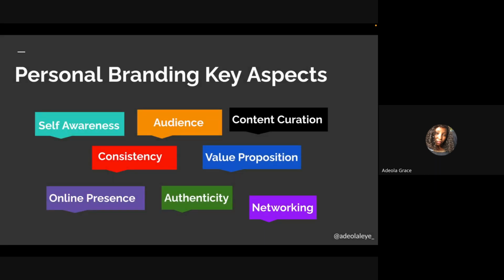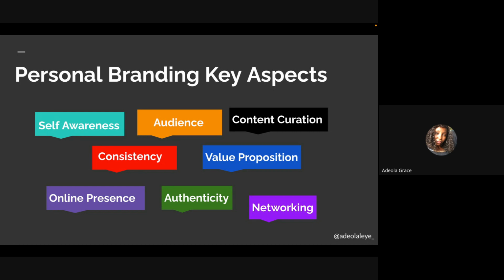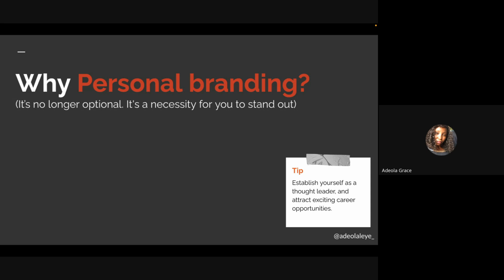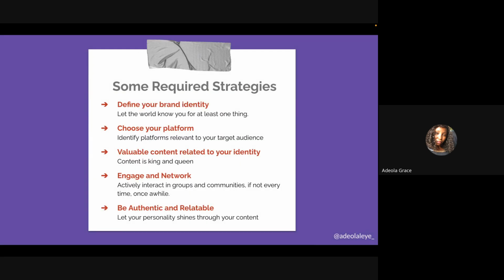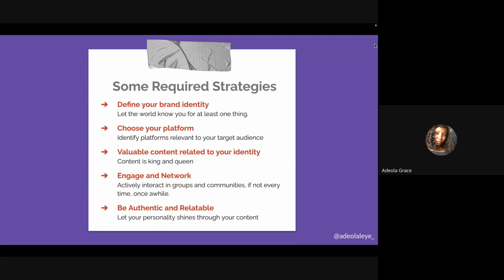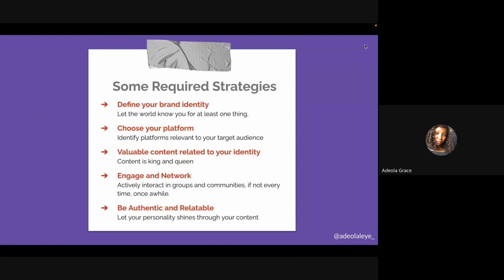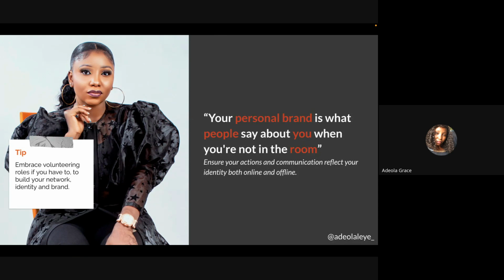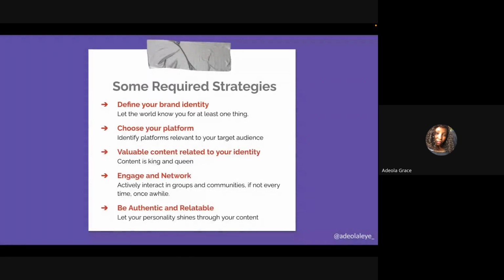Building a Personal Brand in Tech 2024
In this session with Adeola Olaleye, a software engineer, you will learn how to build a Personal Brand in Tech.